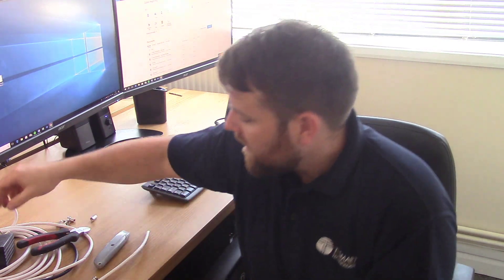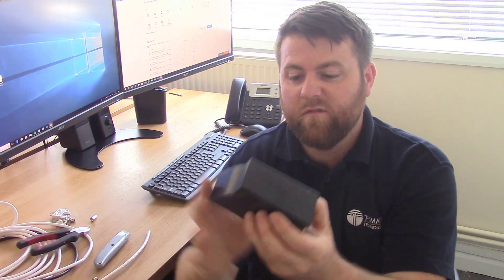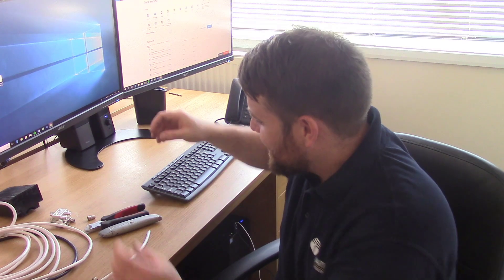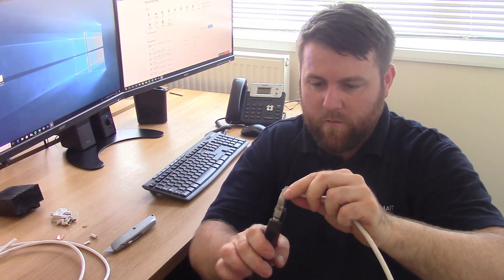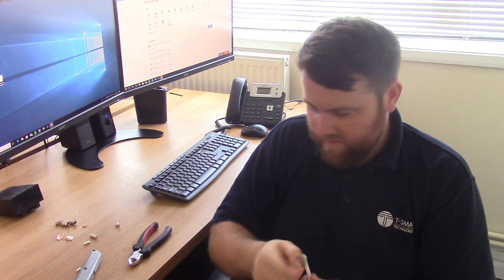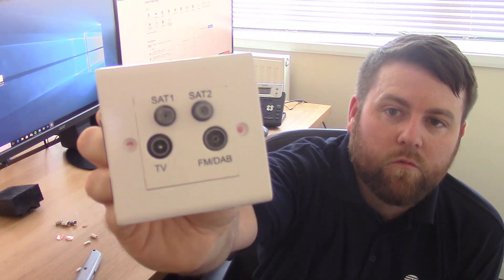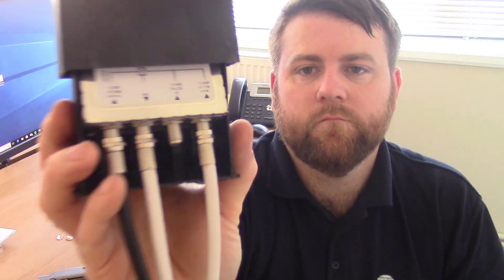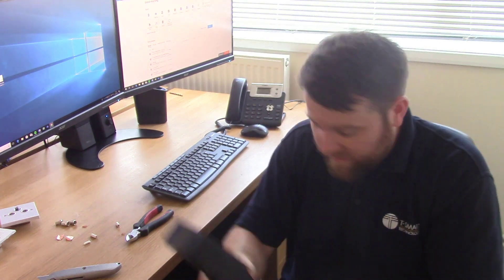How To Combine TV Aerial, Satellite, FM & DAB Radio Signals On One Cable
This video shows you how to combine TV aerial, satellite, FM and DAB radio signals onto the same coaxial cable using a diplexers, triplexers and quadplexers.

This is perfect for when you do not have the facility to install separate cables for each of the services or if you want to minimise the amount of cables throughout your property. As all of the services use different frequencies they can easily be combined onto one cable without interfering with one and another.

Please note that this process CANNOT be used with Sky Q or any other satellite TV service that uses a wideband LNB or any satellite service that does not use the satellite IF band. Sky+HD and Freesat will work fine with this equipment.

Once you have combined all of the signals onto a single coaxial cable you will also need to separate them at the TV end. This can be done by using the same type of combiner installed in reverse so that in the signal inputs become the output, or with the installation of a diplexed, triplexed or quadplexed wallplate socket.

For more videos showing the installation of different TV aerial and satellite wall plates please see the DIY video demonstrations below.